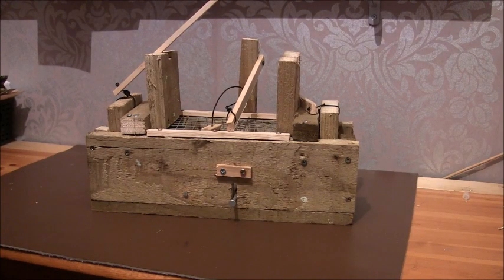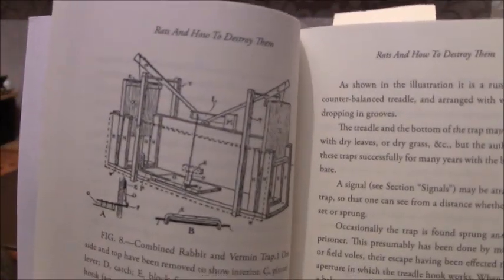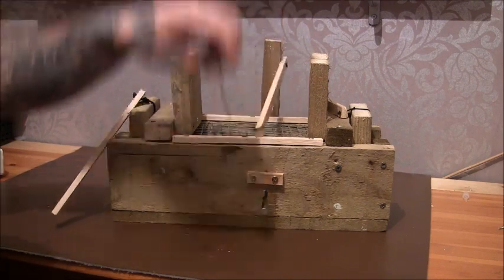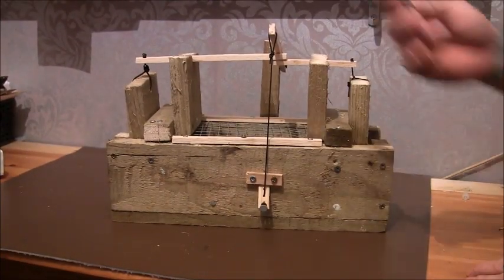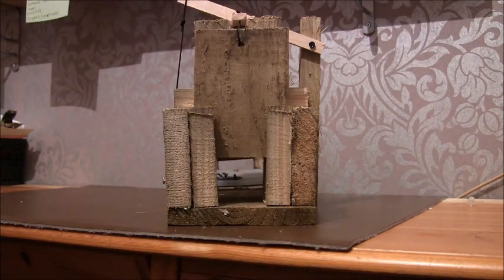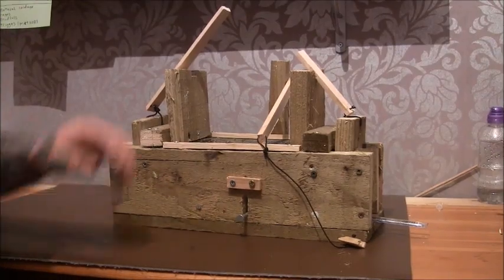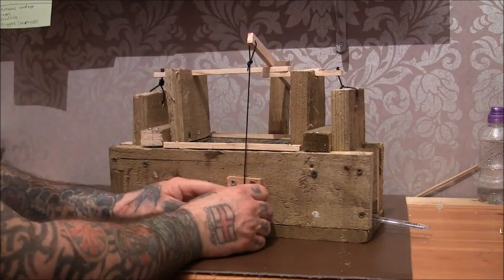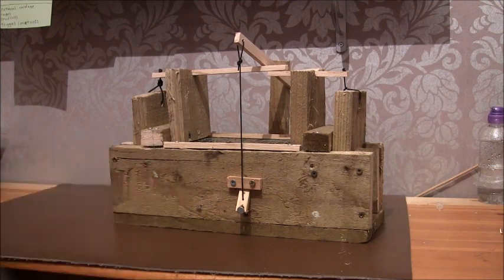DOUBLE DOOR RAT TRAP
a look at a double door box trap / double entry box trap to be used as a rat trap ,aka run through trap,